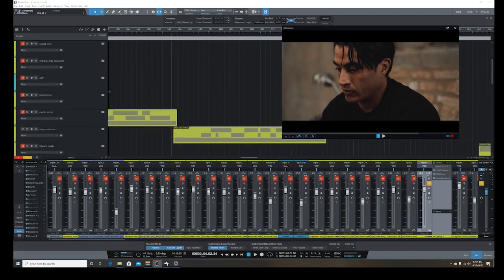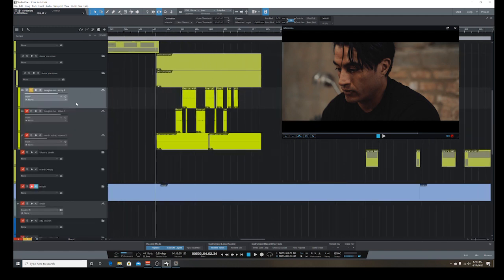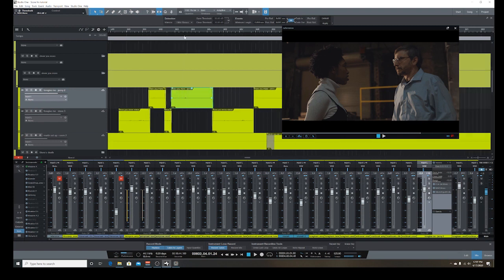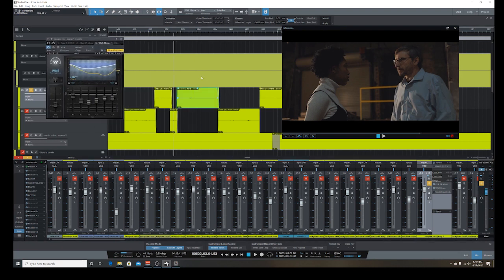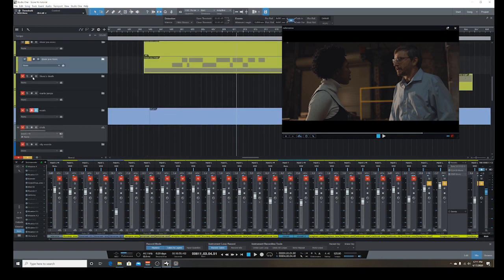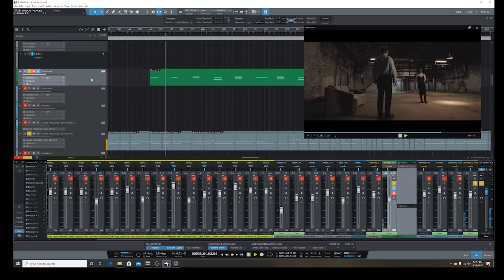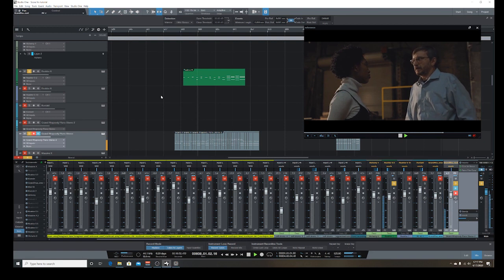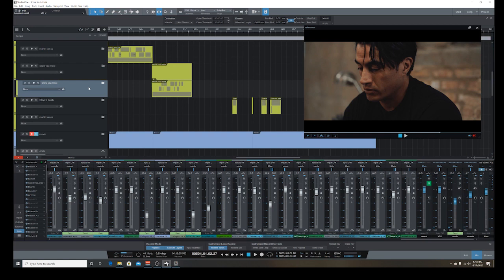Audio Mixing for Film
In this video I will discuss how to mix sound for film.  For the demonstration, I will be using a segment from my film THE ARTIFACT.  I have chosen a segment that has vocals of two actors (speaking parts) music and some additional sound design components (foot steps).  The link to the trailer for the film is below:

I do need to apologize for low fidelity sound quality.  Unfortunately, most of screen recording software applications are not optimized for working with professional sound gear.  Hence, a compromise was made when routing audio from the interface to the screen recording software.

Below is a list of gear and software used for the tutorial
Presonus Studio One (V3)
RME fireface audio interface
Waves plugins
MeldaProductions mixing plug ins
Nomad Factory plugins
The Glue Bus compressor

Please comment and I would love to keep the conversation goign about mixing sound for film and video production.